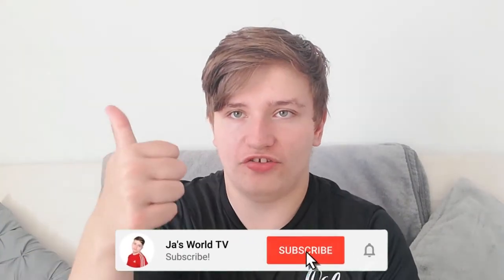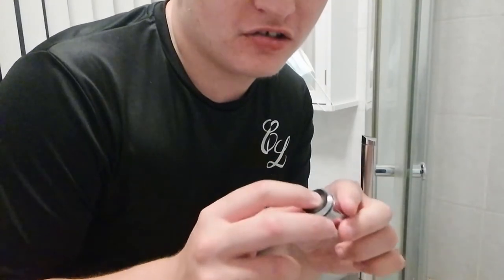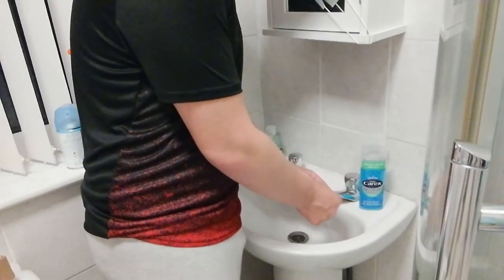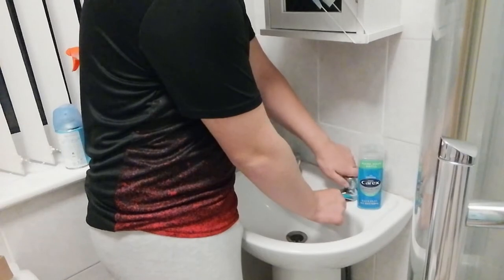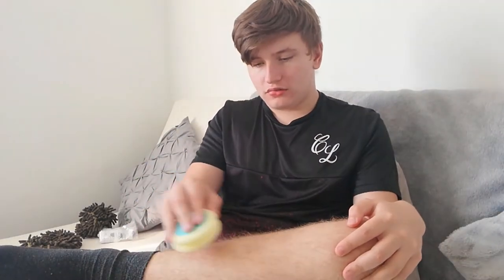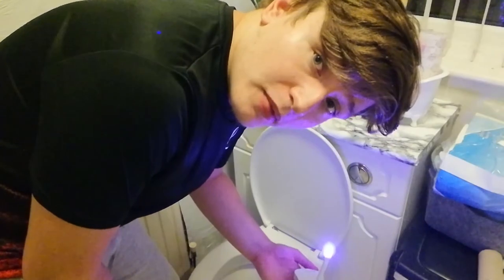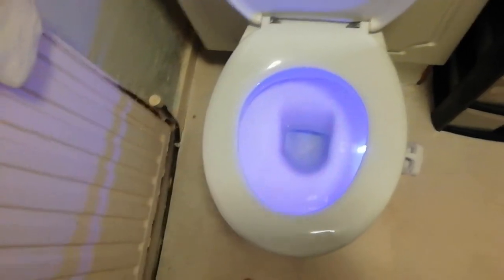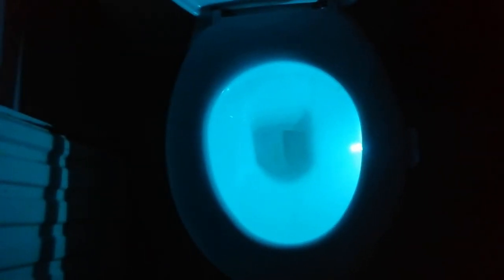Testing Weird WISH Products!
This video took the best part of 3 months to make because it took an an astronomical amount of time to deliver most of the things and then the products sucked :(